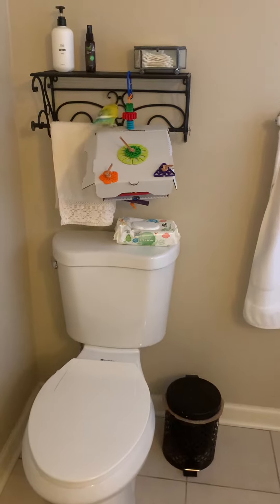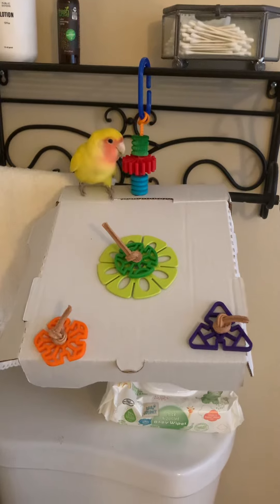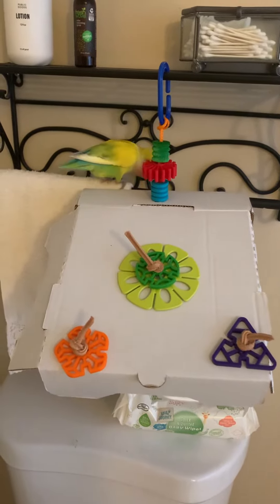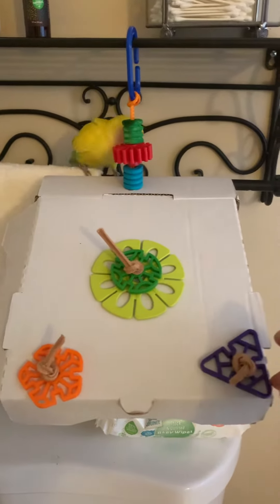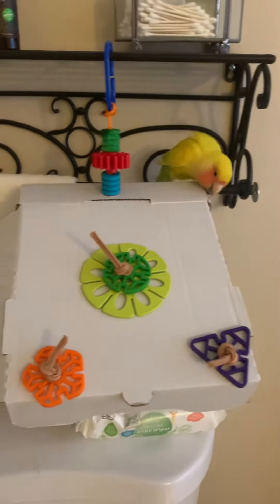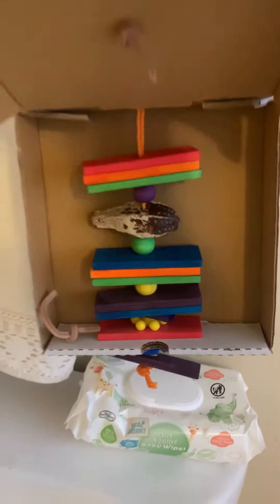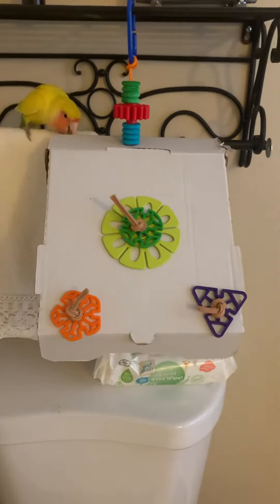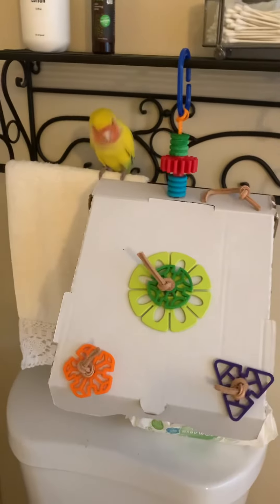Guapo, my 13 y.o. Lovebird playing with a toy made with makeyourownbirdtoys.com